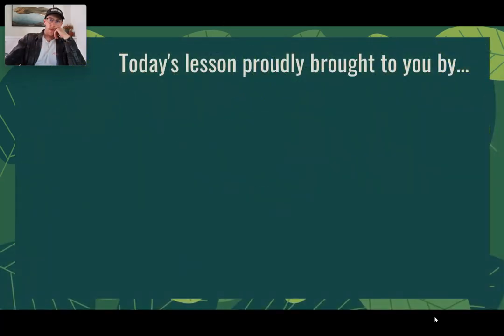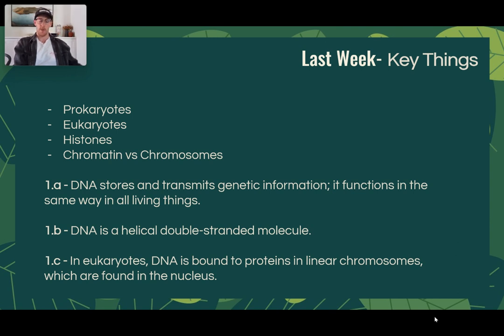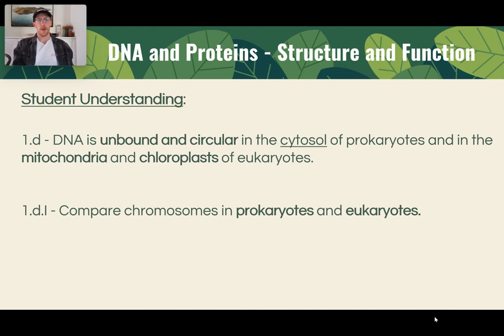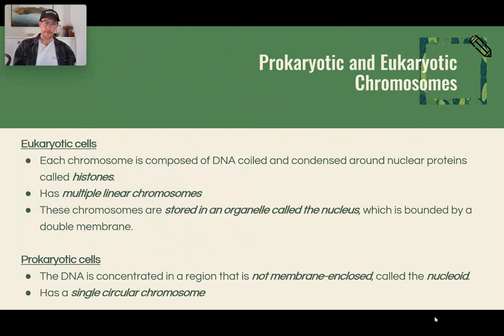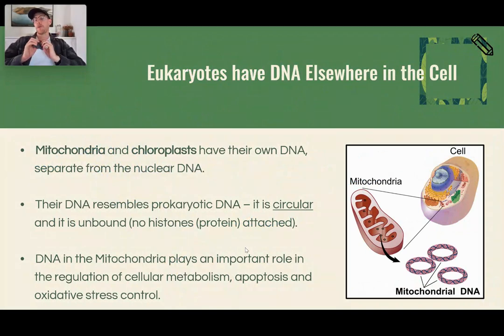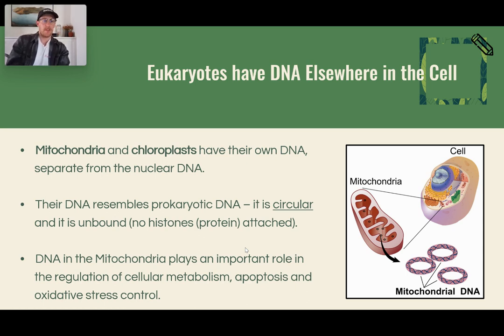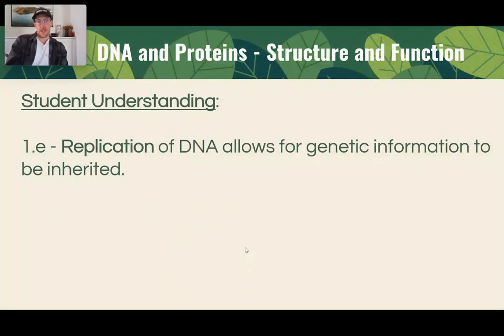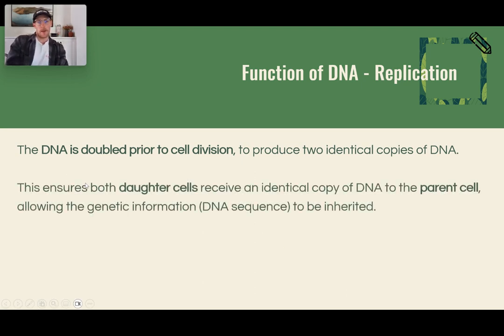1. 2. DNA Structure and Function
Student Understanding:

1.d - DNA is unbound and circular in the cytosol of prokaryotes and in the mitochondria and chloroplasts of eukaryotes.

1.d.I - Compare chromosomes in prokaryotes and eukaryotes.